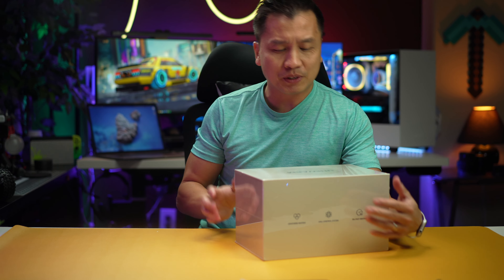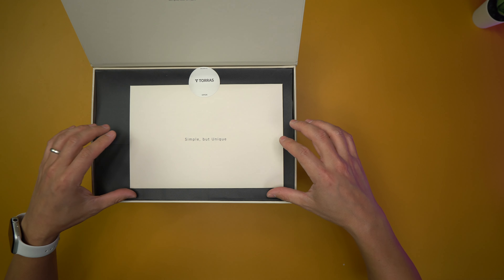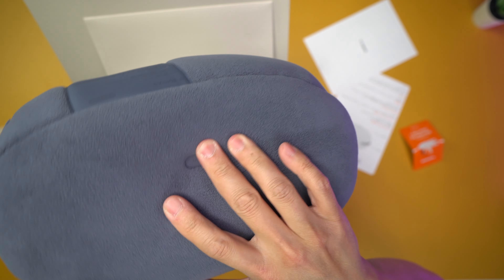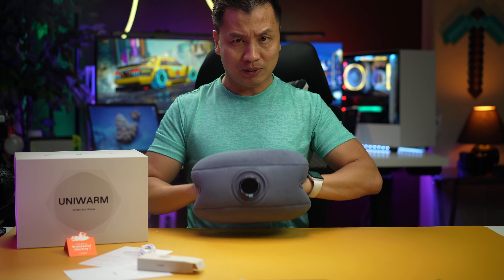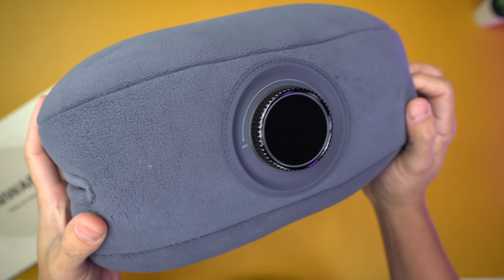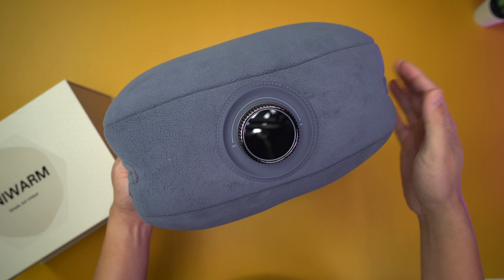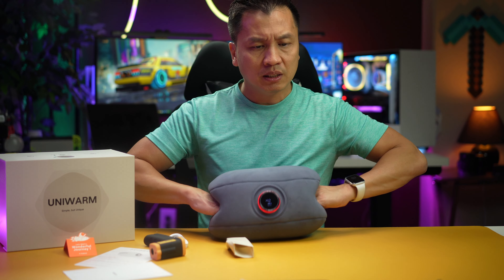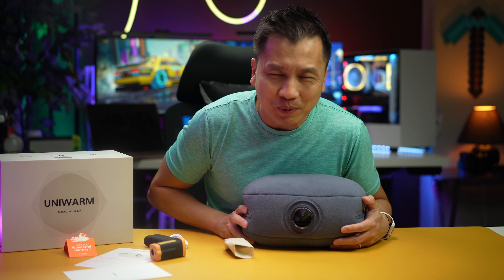THIS ONE IS INTERSTING... TORRAS UNIWARM Hand Warmers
TORRAS UNIWARM Hand Warmers